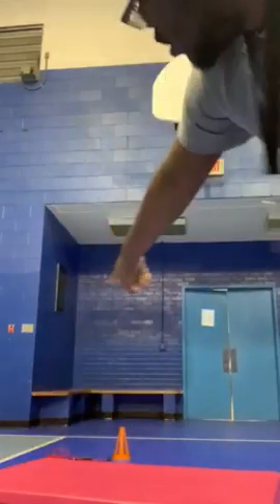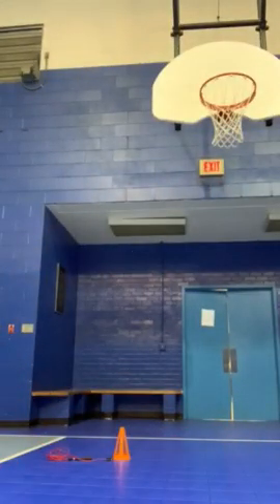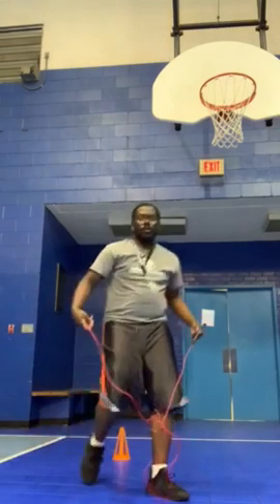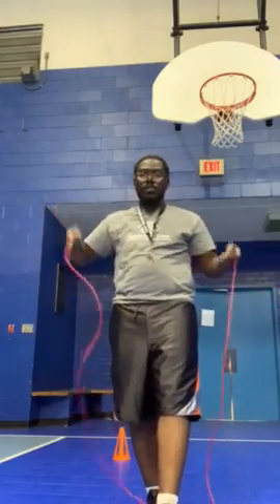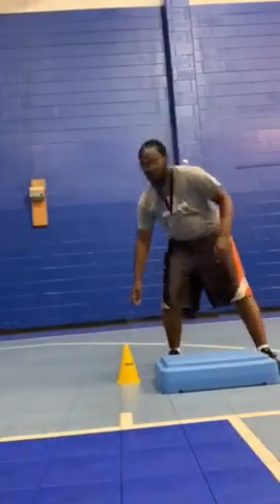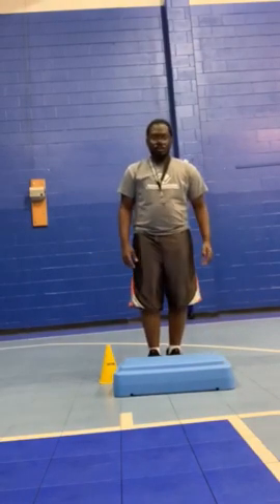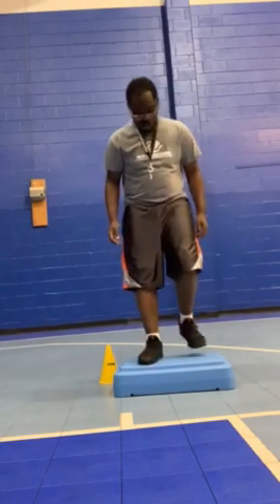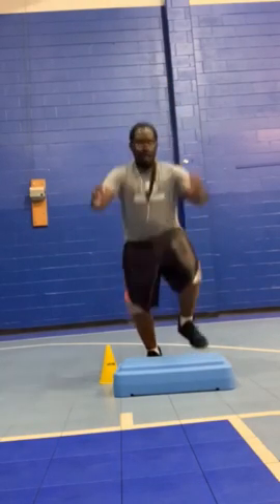Back to Basic Fitness with Mr. Demontae